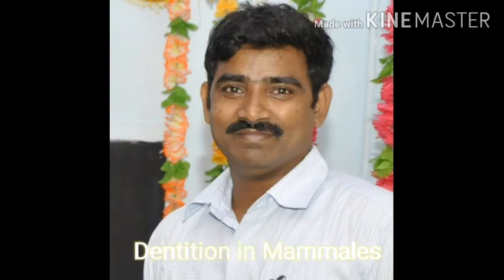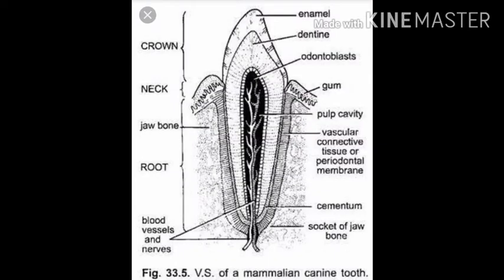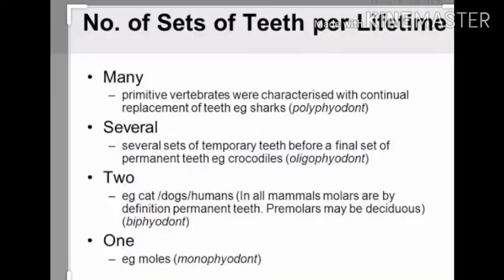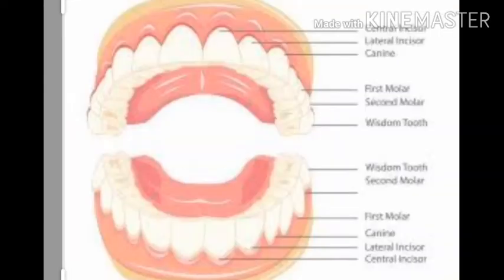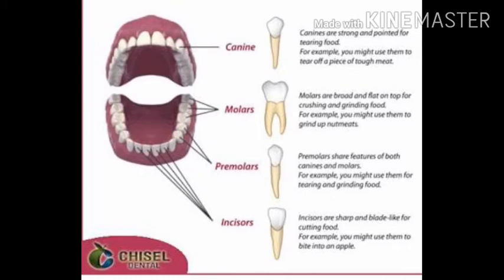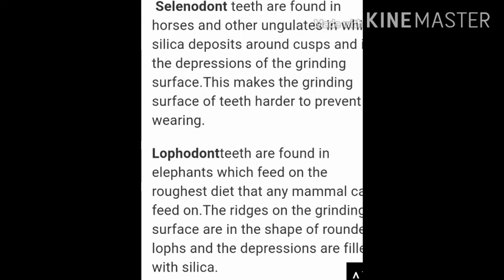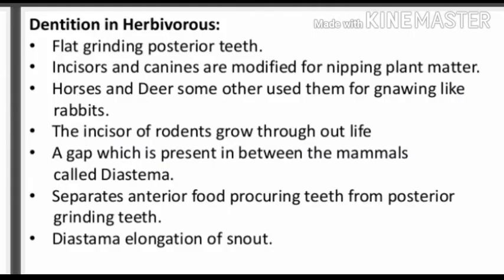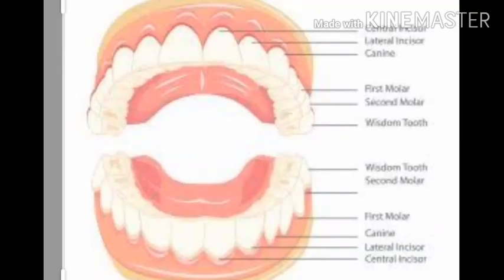Dentition in Mammales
MAMMALS TEETH HISTORY